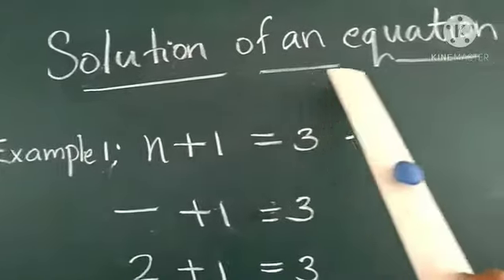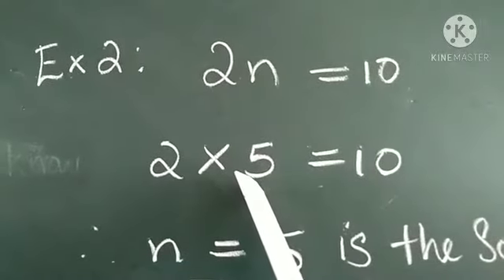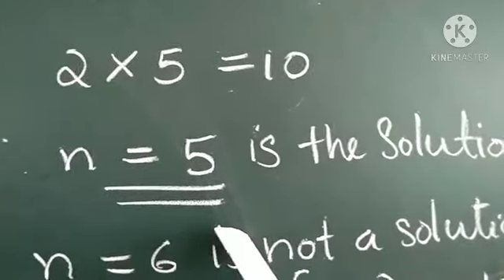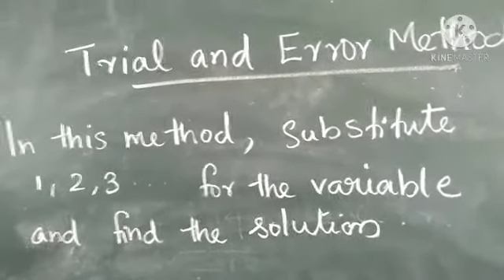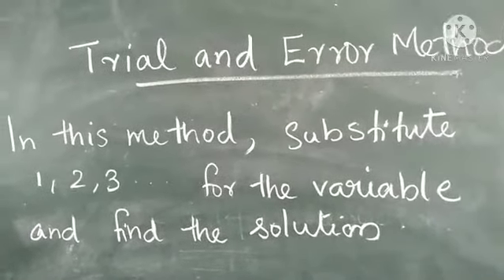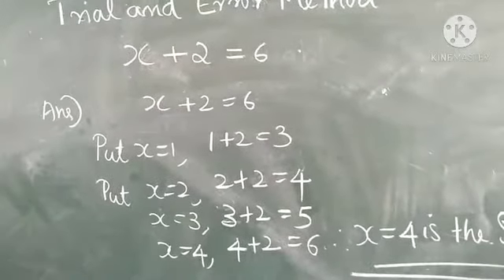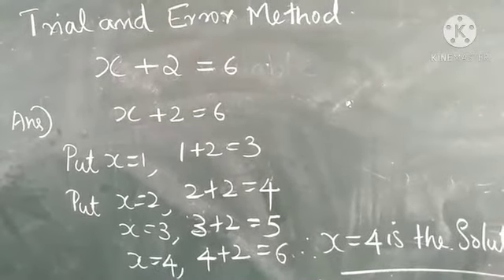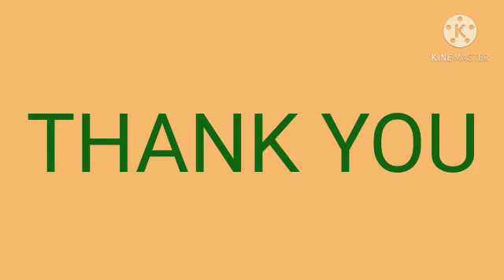CLASS 6 ALGEBRA(21/01/21)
SOLUTION AND SOLVING(CLASS 6)